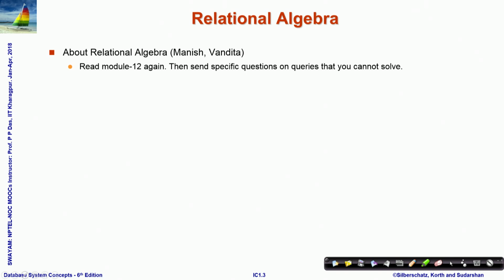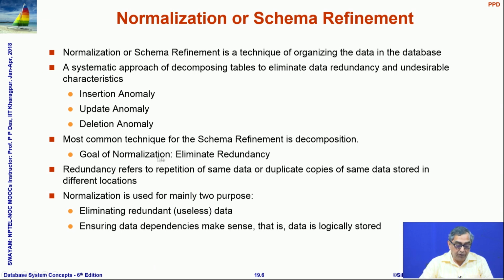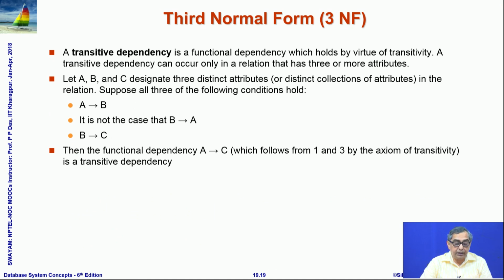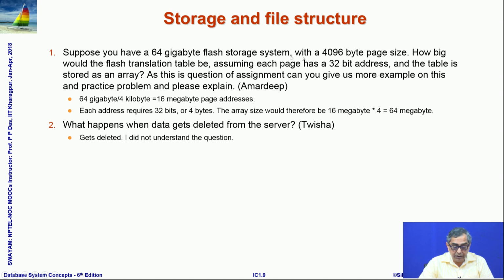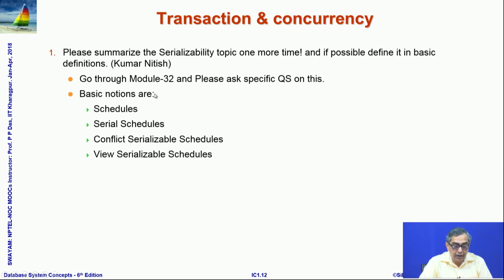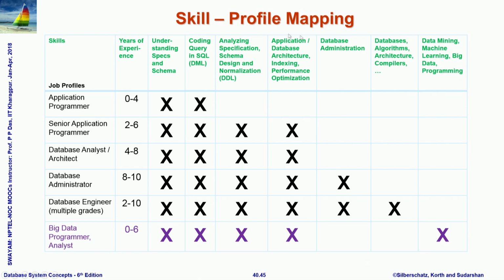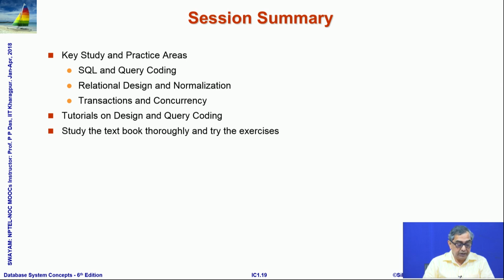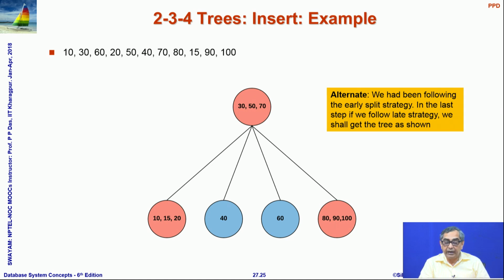LIVE Session - 2 : Database Management System